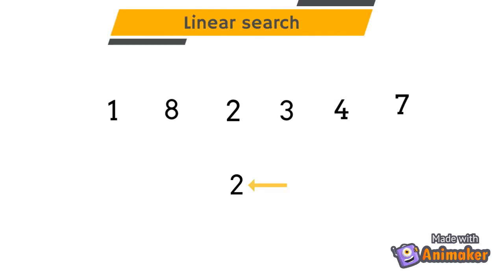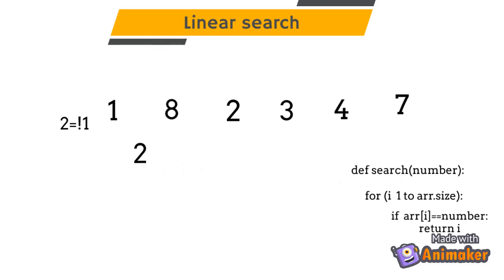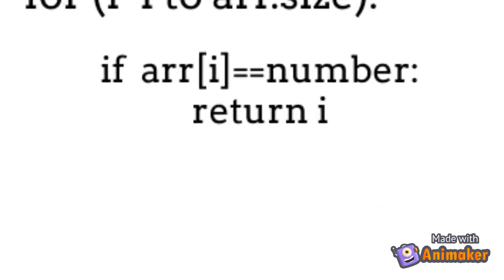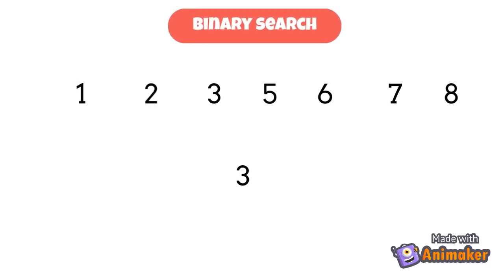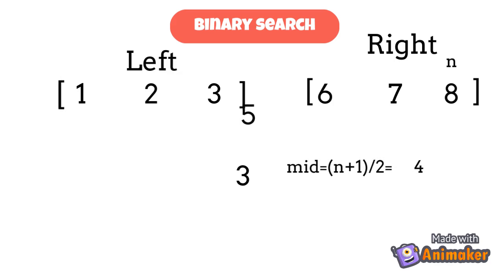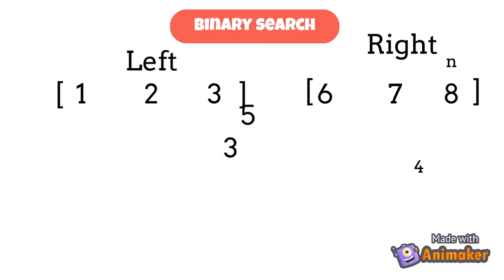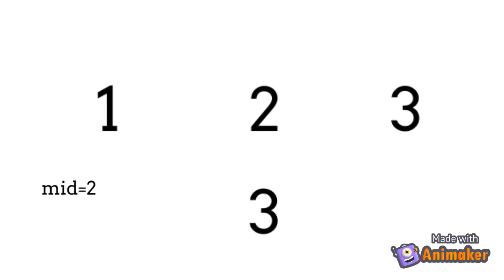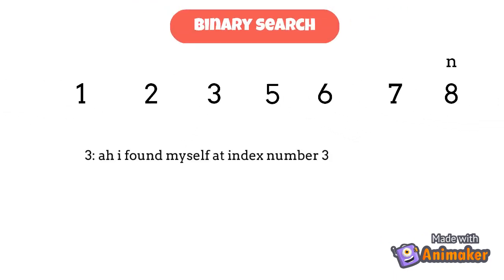Linear search and Binary search(animation)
this video i made a brief introduction about linear searching and binary search.
To make it easy to understand i've made it in animation. so you can see how it work in this animation video that take  only 3 min